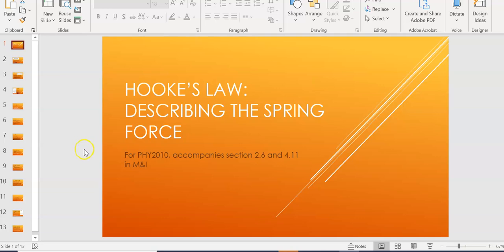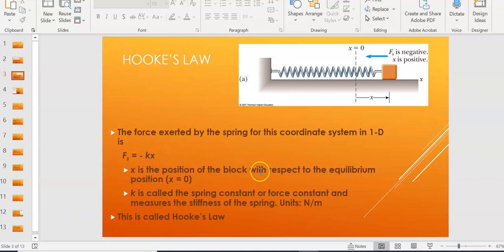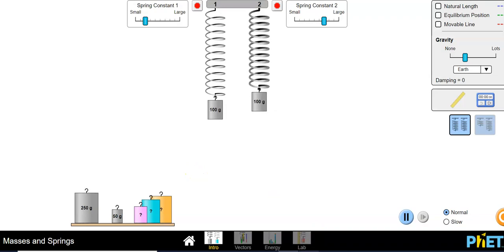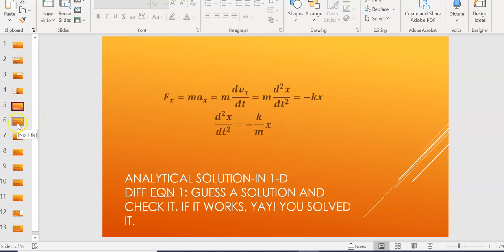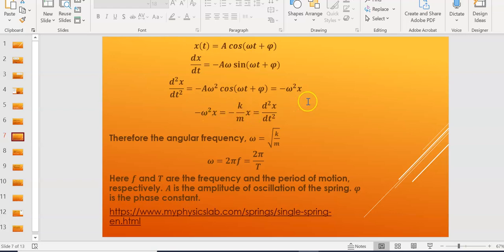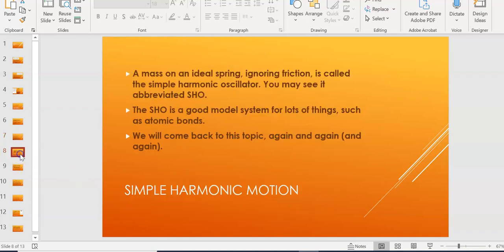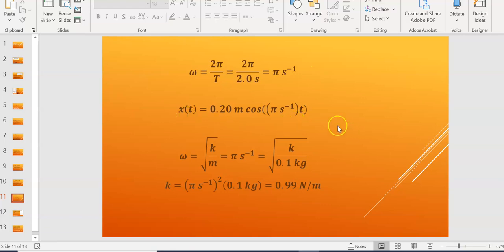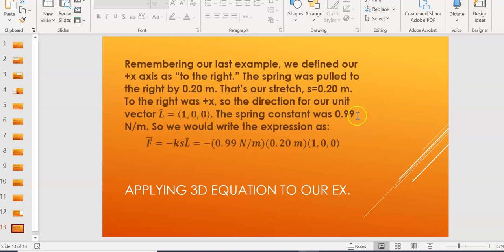intro to springs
Introduces Hooke's law, derives equation of motion in one dimension for a mass on a spring, and completes a simple example. Then generalizes Hooke's law to three dimensional force vector